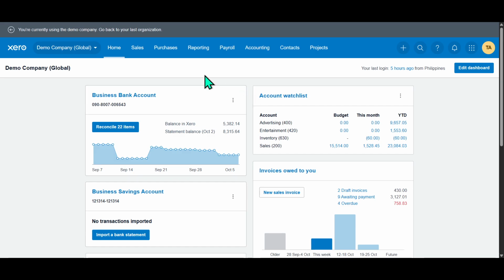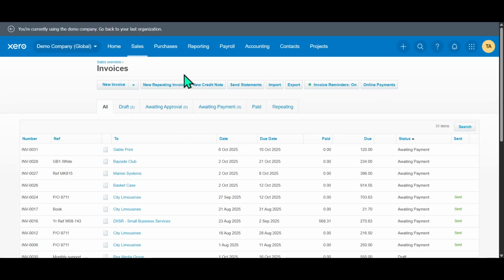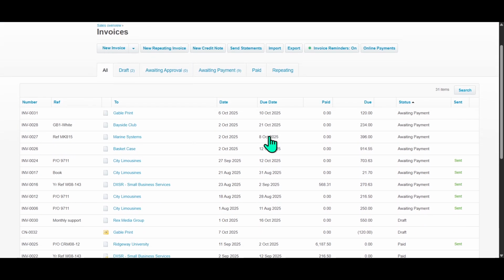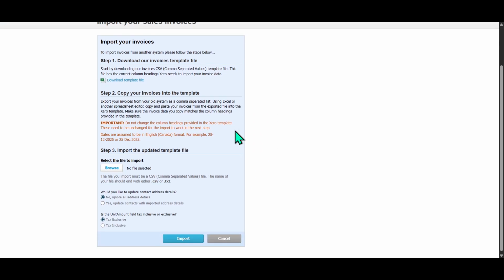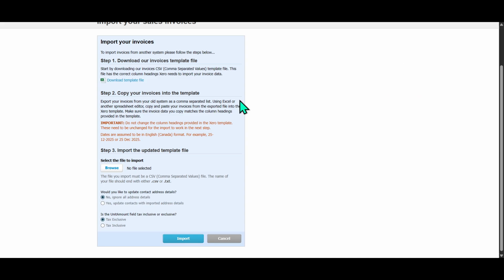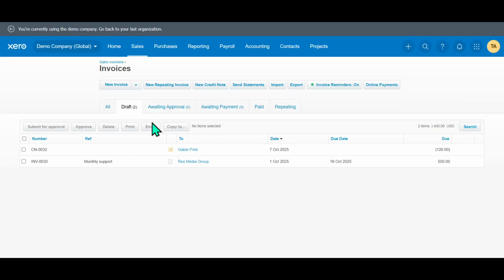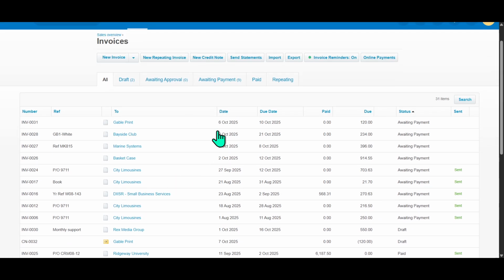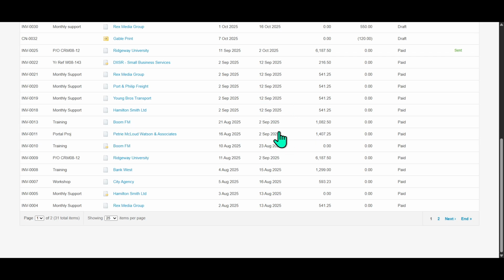How to Import Sales Invoices into Xero (2025 Tutorial)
Learn how to import sales invoices into Xero—download the invoice template, prepare your data in CSV format, and upload multiple invoices at once. This 2025 step-by-step tutorial is perfect for bookkeepers, accountants, and small business owners who want to save time managing customer invoicing.

how to import sales invoices into xero tutorial 2025, xero invoice import step by step guide, upload multiple invoices into xero accounting software, beginners guide bulk invoice upload xero 2025, xero bookkeeping tutorial for sales invoice import, import customer invoices using csv template in xero, automate data entry for sales invoices in xero, xero accounting tutorial manage bulk customer billing, upload and review invoices in xero 2025, save time importing sales invoices into xero